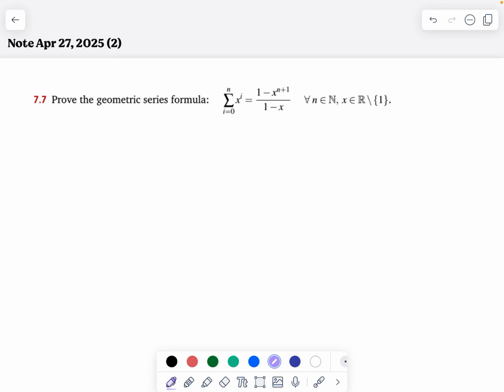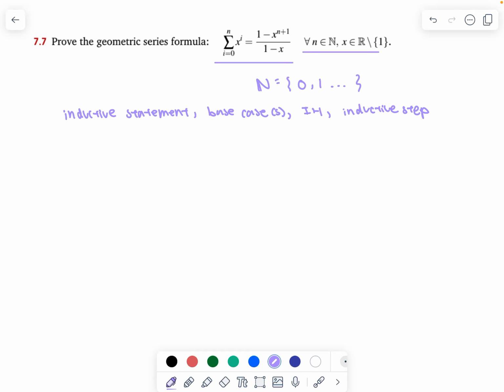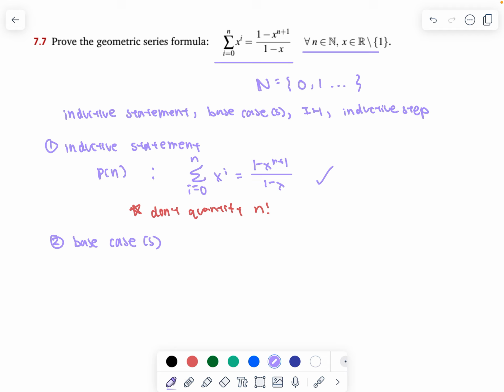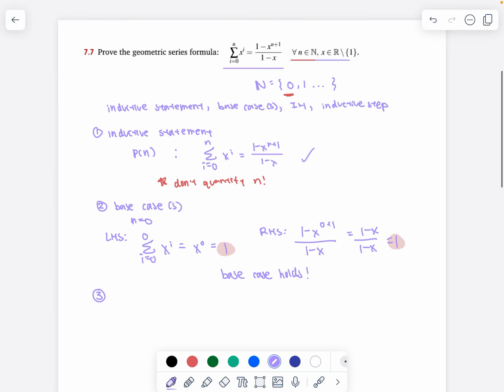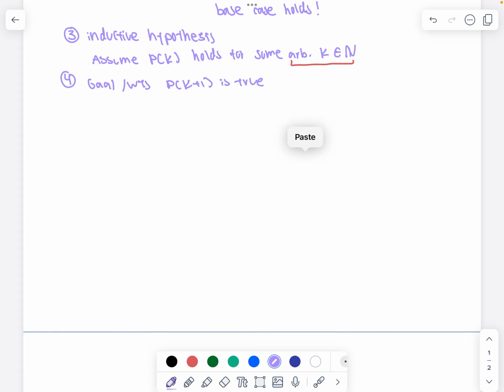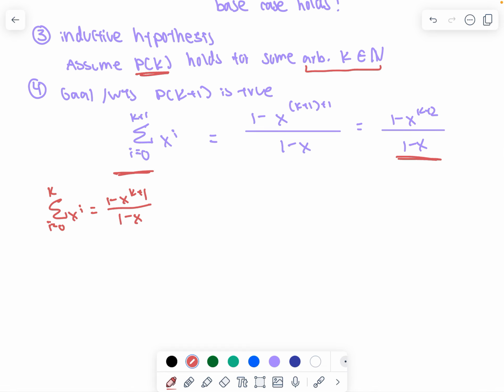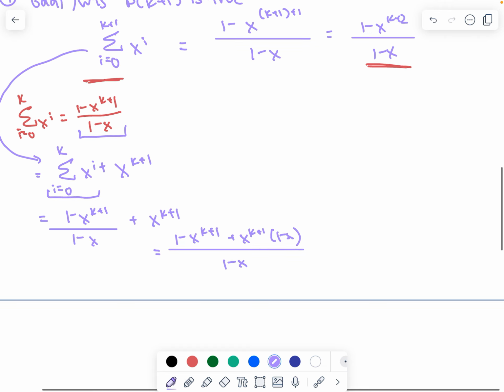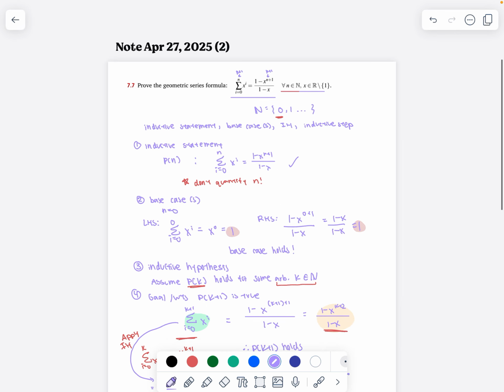2800 Video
2800 TA Application Video